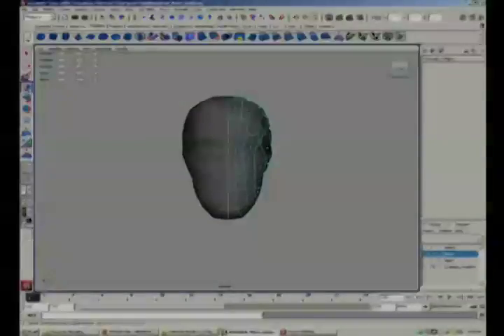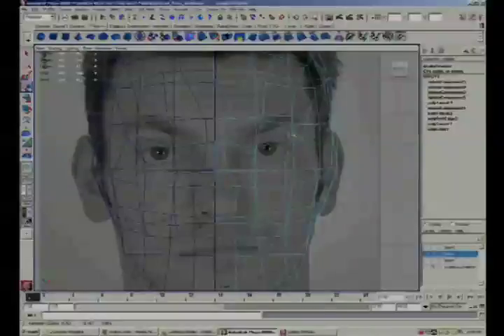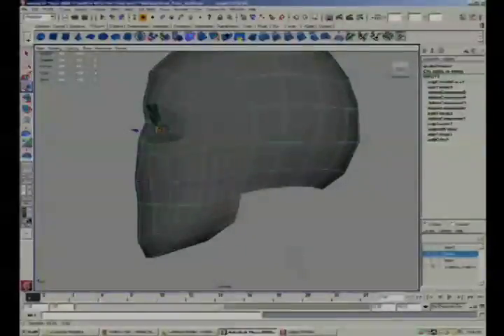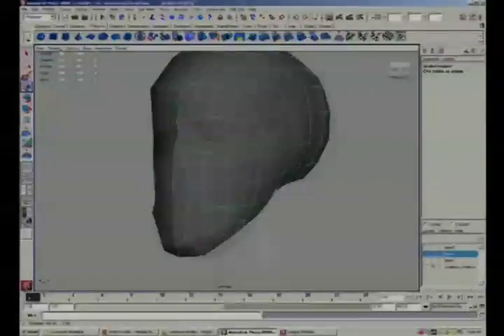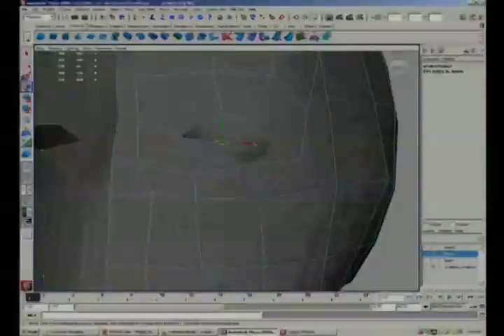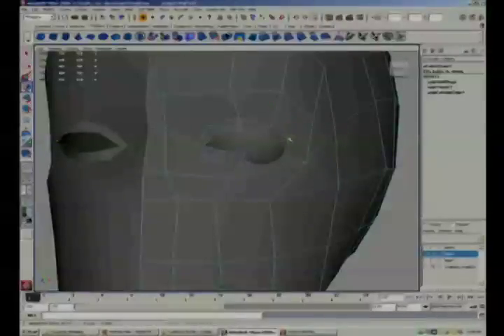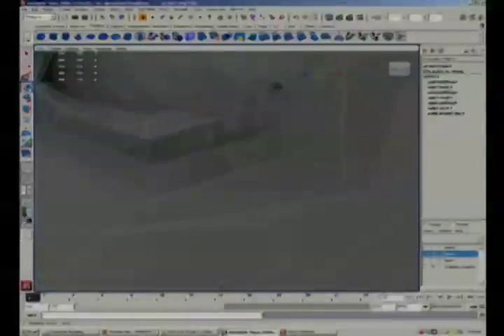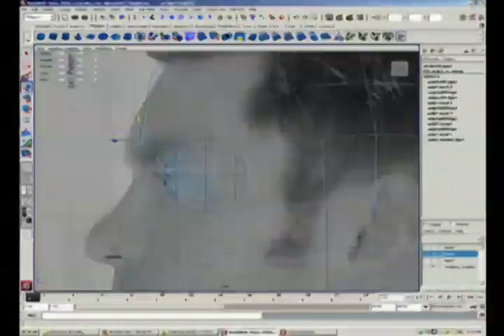Modeling a Head in Maya, pt2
Part 2 of this 5 part video series covers modeling the general shape of the eyes. This tutorial By Autodesk Certified Instructor and Art Institute of California, San Francisco Instructor, Andrew Klein.